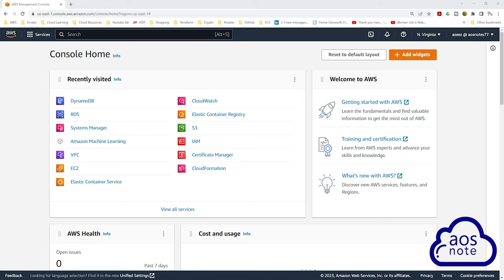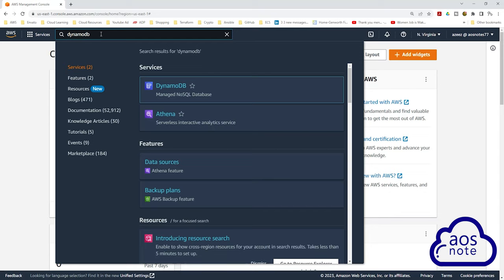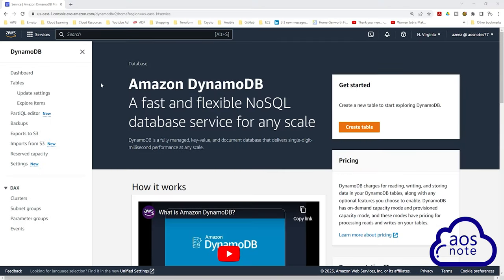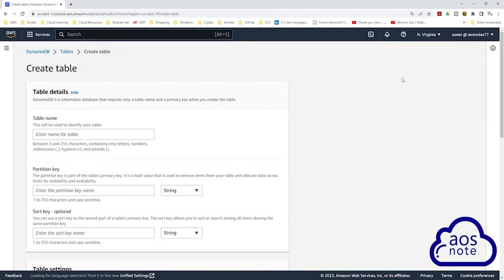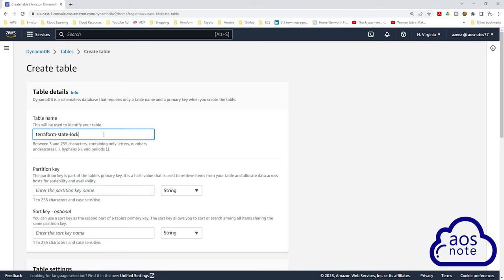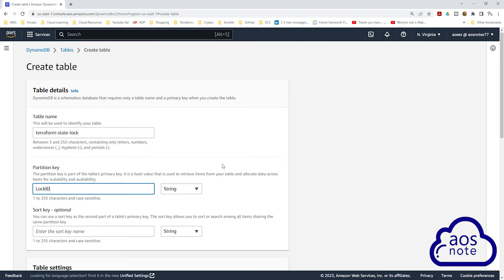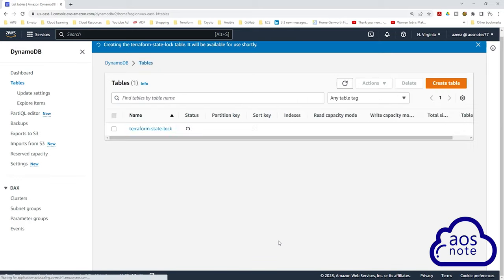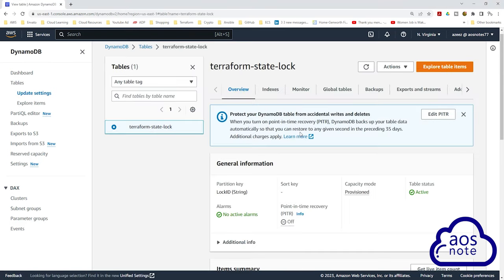Create a DynamoDB Table to Lock Terraform State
Locking Terraform State with DynamoDB Table